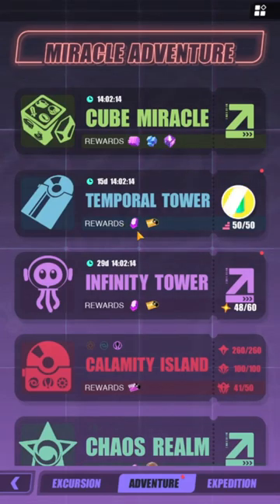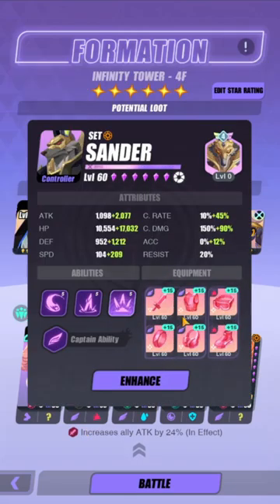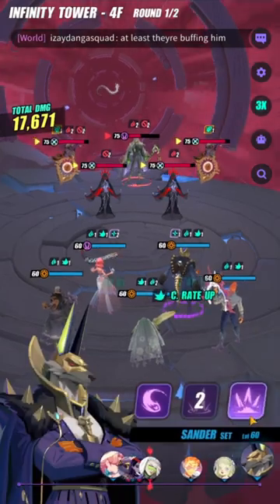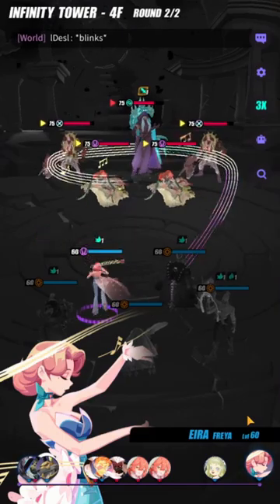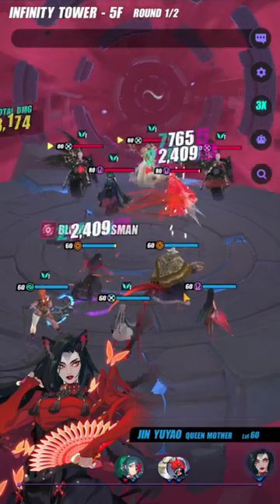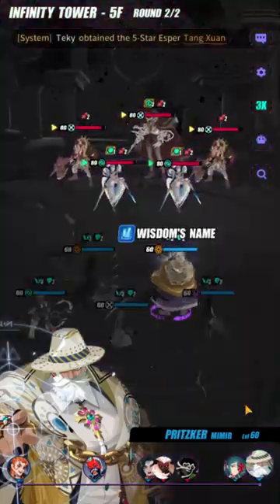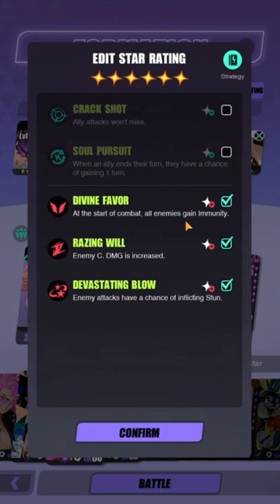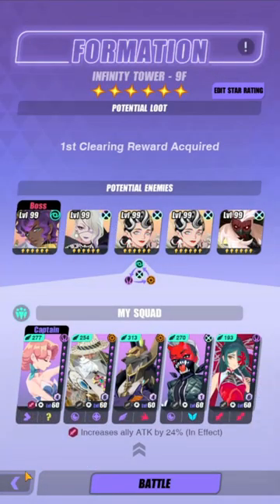*IMPORTANT* Do This NOW *BEFORE* Patch 3.3.7 + Team Recommendations | DISLYTE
00:00 All floors with JJ
1:00 Floor 4
4:36 Floor 5
8:08 Floor 9